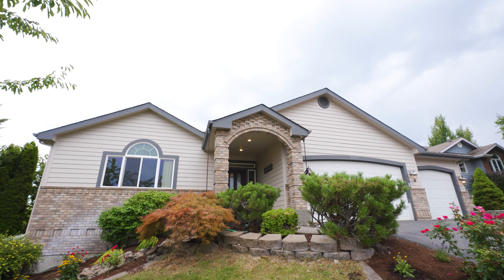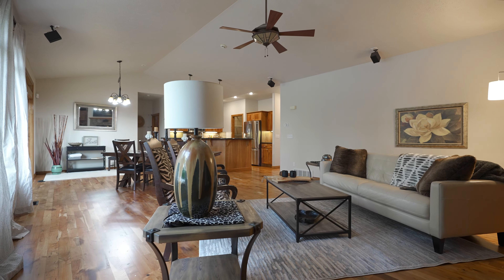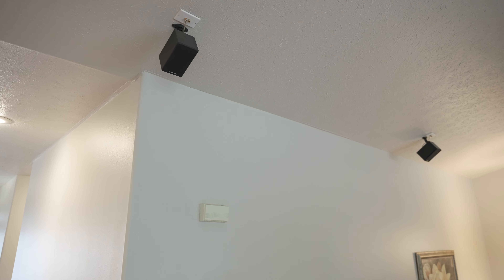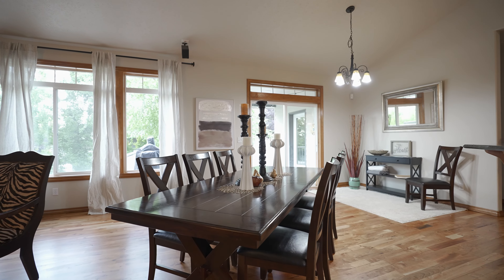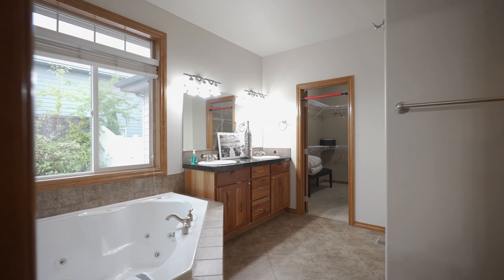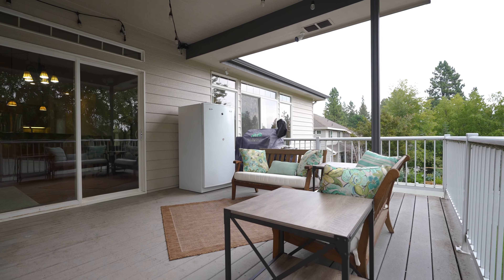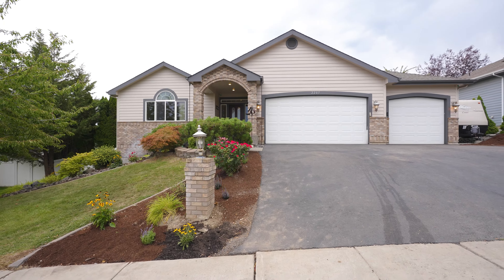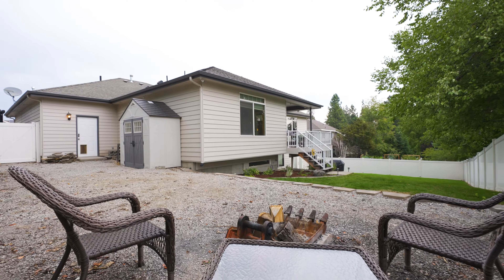Gorgeous Five Mile Home For Sale | 2207 W Aimee Ct, Spokane, WA 99208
🏠 foreverhome – 5 beds, 3 bath, 3,700+ square feet
RareOpportunity – Ask about our incentives for homebuyers!

Heather Matthias – Awesome Real Estate Agent
Urban Settlements | WA real estate license #125383